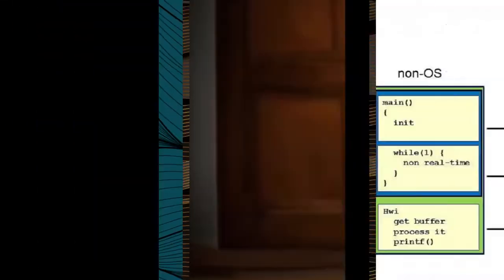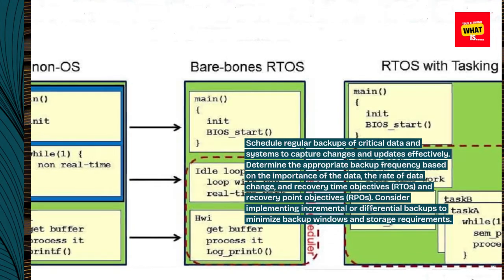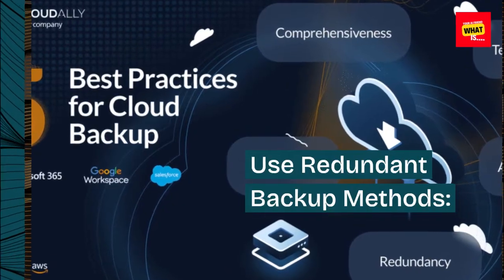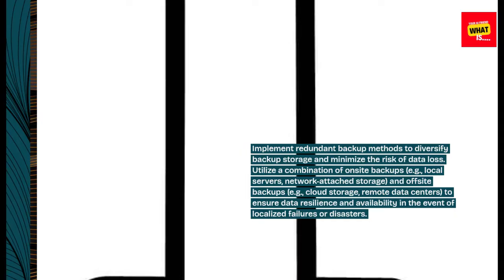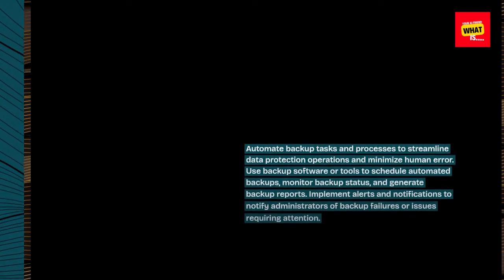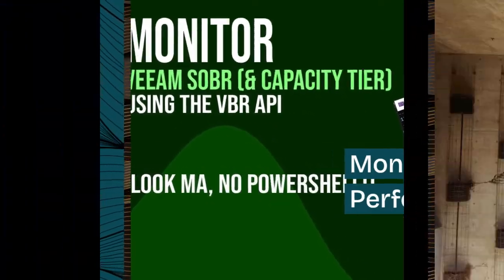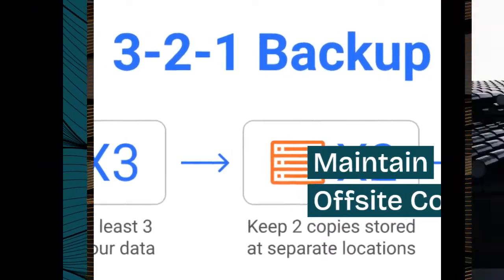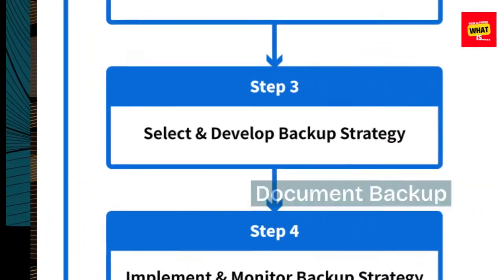What are the Best Practices for Data Backup and Recovery to Prevent Data Loss?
Protect your valuable data from loss and corruption with best practices for data backup and recovery, ensuring business continuity and peace of mind.